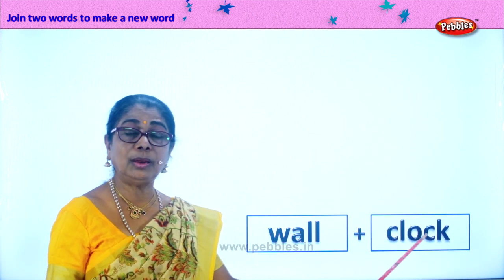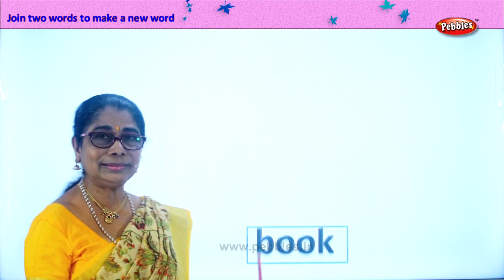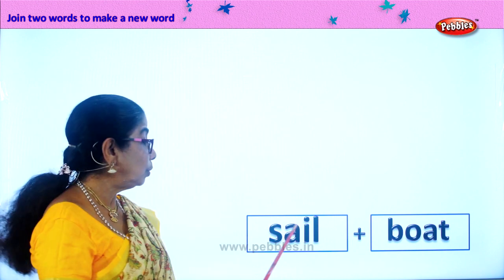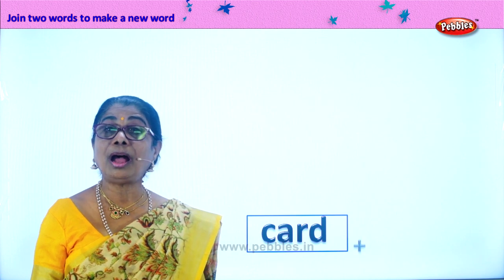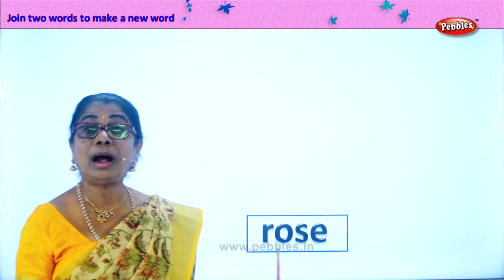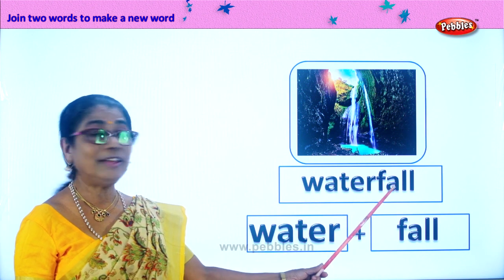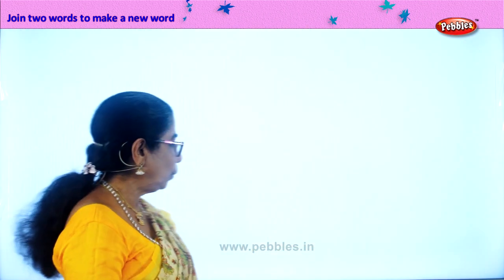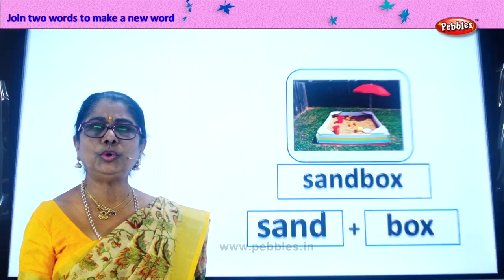Join 2 words to make new words-2 | ENGLISH CLASS - 1 | Learn Grammar for beginners Part-20